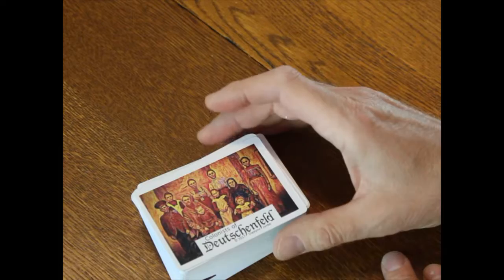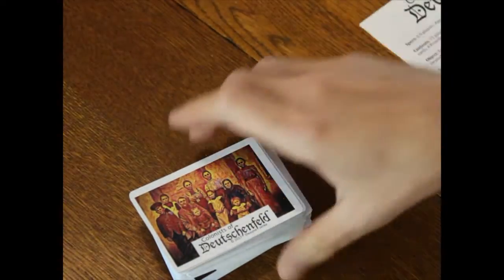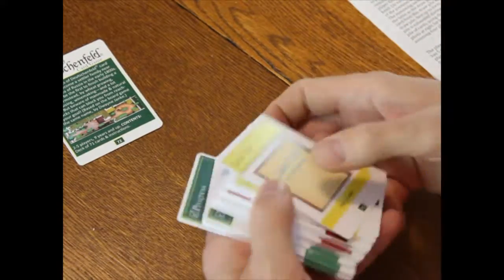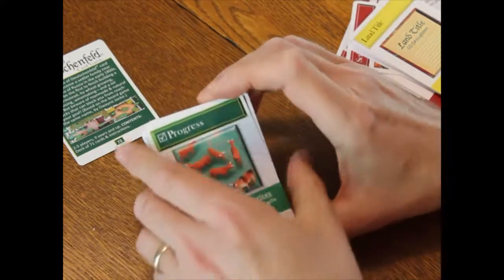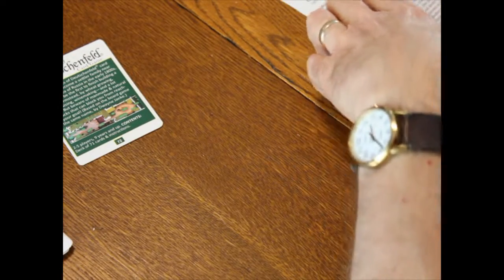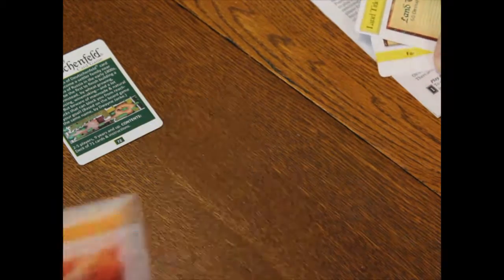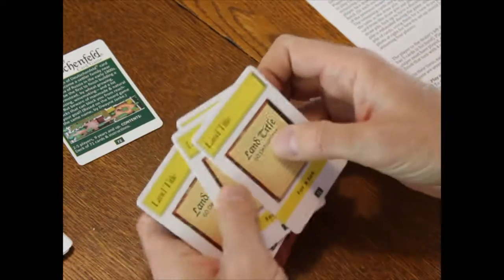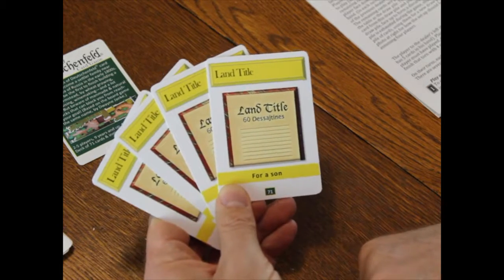CoD Card Game - 3. Introduction to the Cards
Learn about the different kinds of cards you will play with in the Colonists of Deutschenfeld card game.